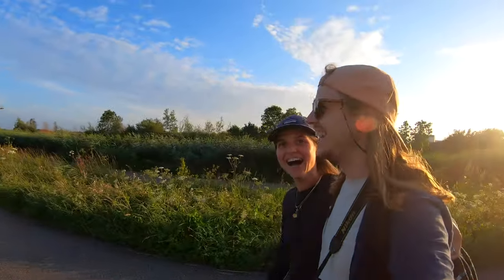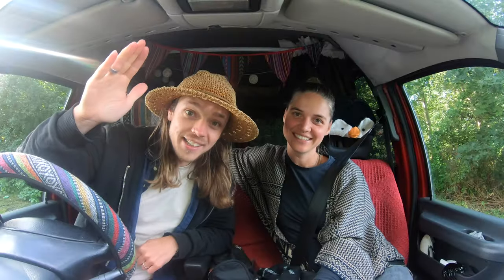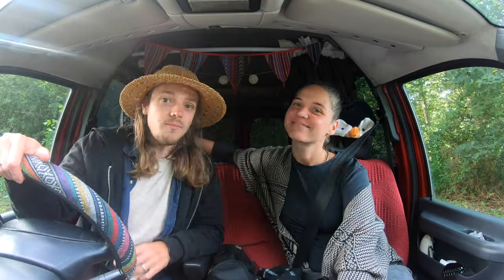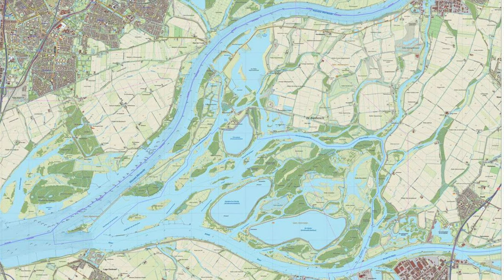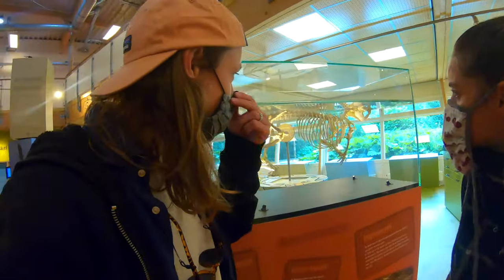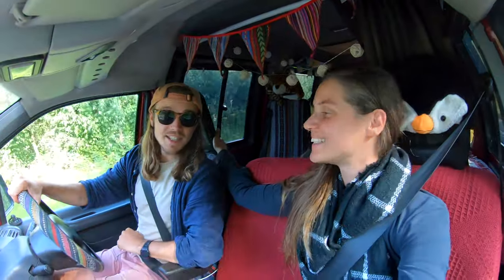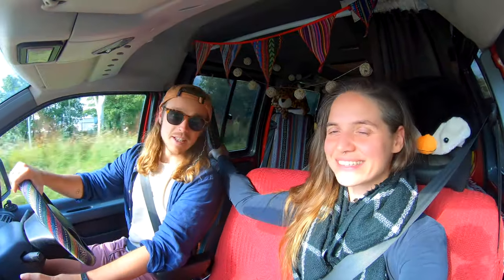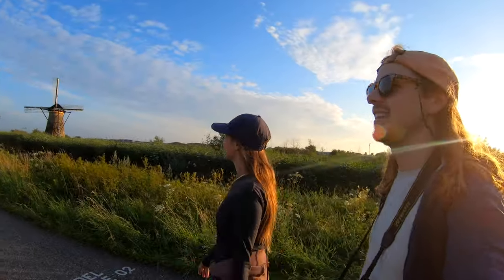Exploring NETHERLANDS Waterworlds (Biesbosch & Kinderdijk)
Discover the history and nature of this charming country as we visit two amazing places: the Biesbosch National Park, a nature conservation area and the largest fresh water tidal zone in Europe and historic Kinderdijk, a UNESCO world heritage site where Nineteen windmills stand. Built around 1740, they represent the quintessential Dutch landscape.

► ABOUT US

We are Lavi and Ollie 🌞 We love adventure 😍 🌏 and making videos 🎥 We travel the world in affordable 💰 ways like walking 3000km across New Zealand 🏕 overlanding 2500km across Indonesia by scooter 🛵 or cycling 2000km across Britain 🚴 🚴‍♂️ Living by the motto "Big Dreams, Small Budget"

Now, after converting an old van into our new home on wheels, we are ready to hit the road and explore the wonders of Europe! 😍